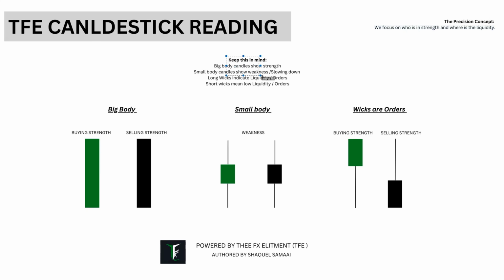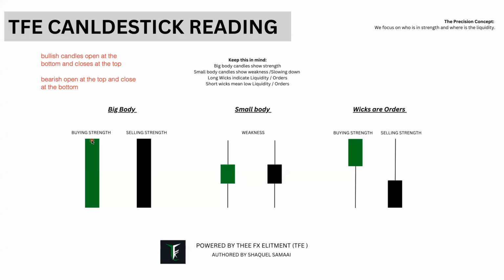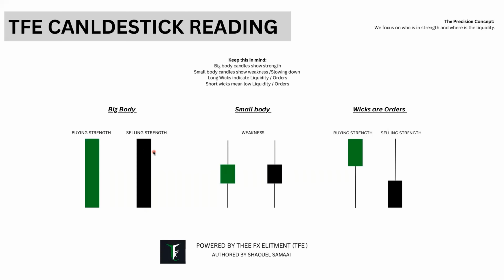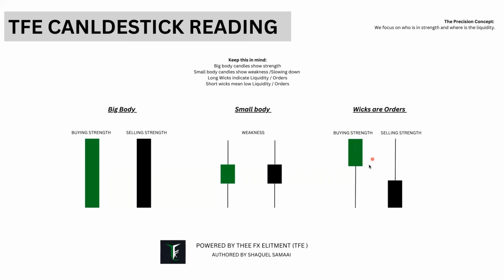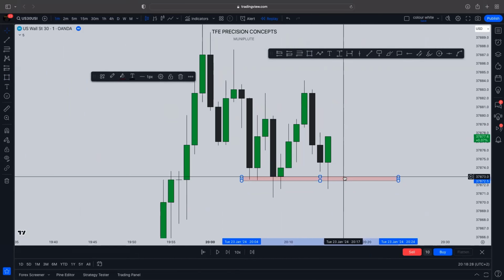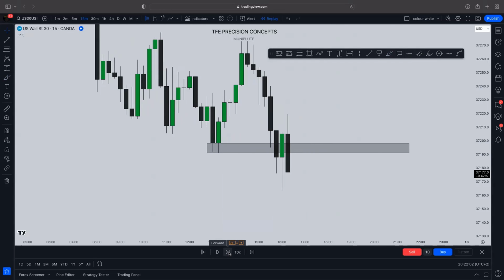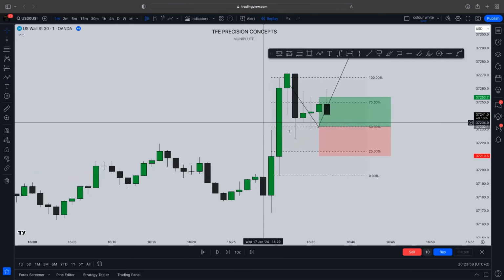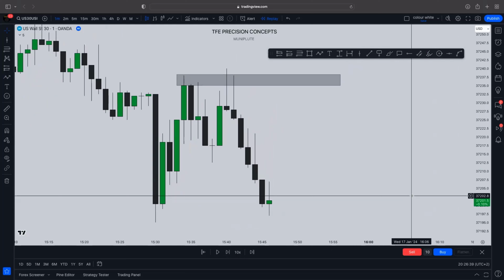TFE Ulitmate Candlestick Trading Course (FOR BEGINNERS ) ep3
Learning about How Price Action works can help your trading and this video explains how to trade the best Price Action Signal on the market .

I do share a how to read candlestick Patterns on the forex market

Message me directly to Join the most Profitable Forex signals and make profits with me

Individual results vary and no representation is made that you will or are likely to achieve profits or incur losses comparable to those that may be shown. You acknowledge and agree that no promise or guarantee of success or profitability has been made between you, and SHAQUEL SAMAAI OR THEE FX ELITMENT

No representation is being made that any account will or is likely to achieve profit or losses similar to those depicted AT THE FX ELITMENT